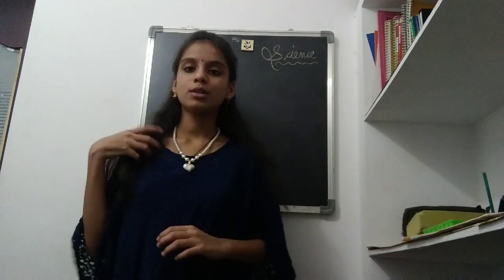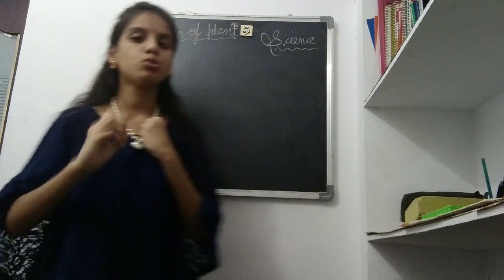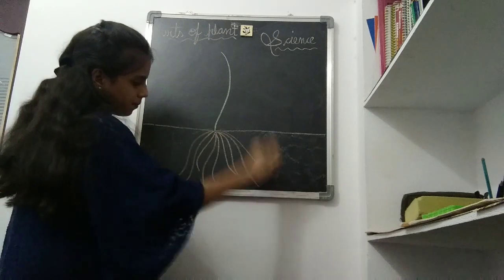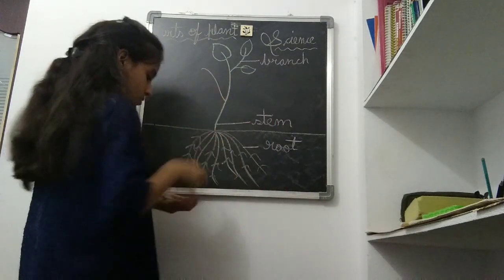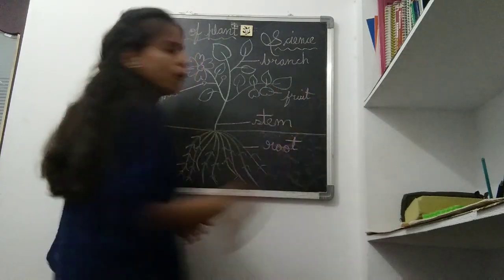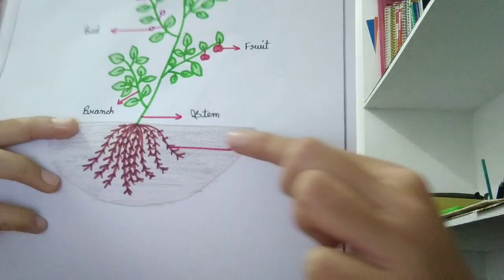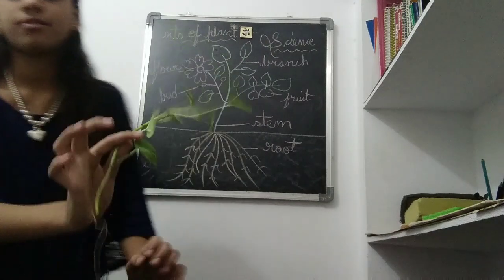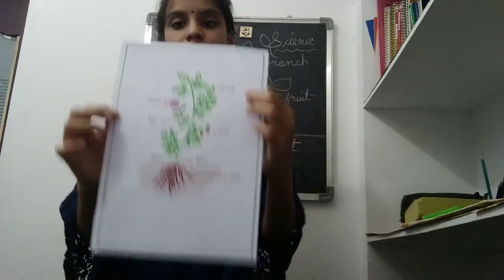Parts of the plant || ( Science) || Tanishka Kashyap